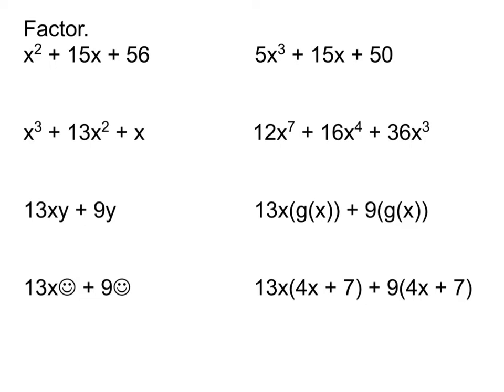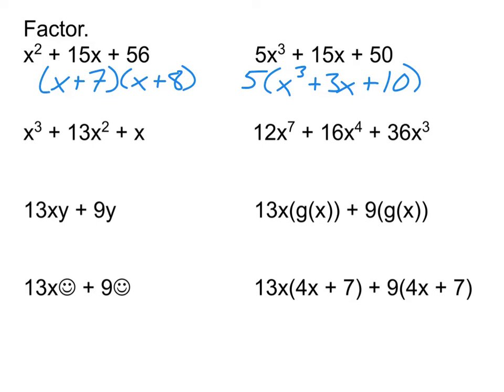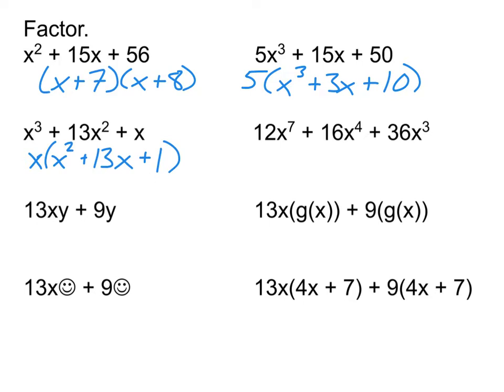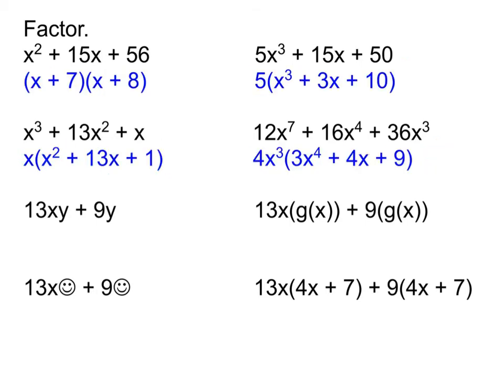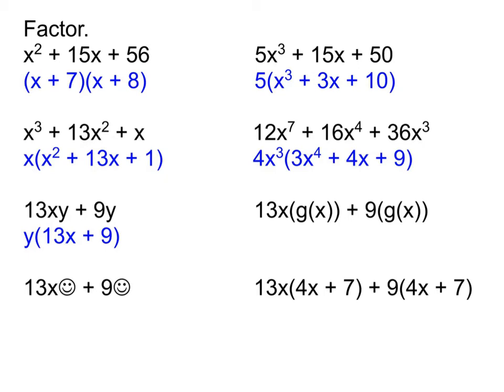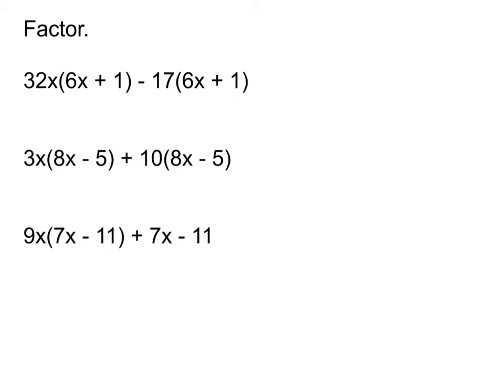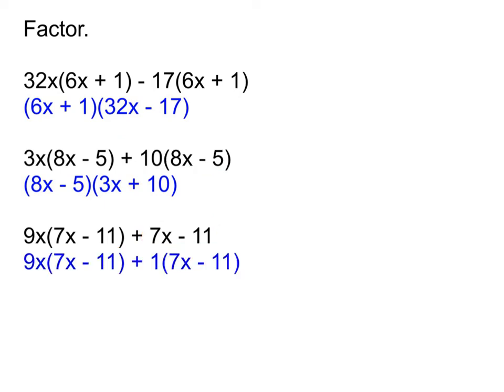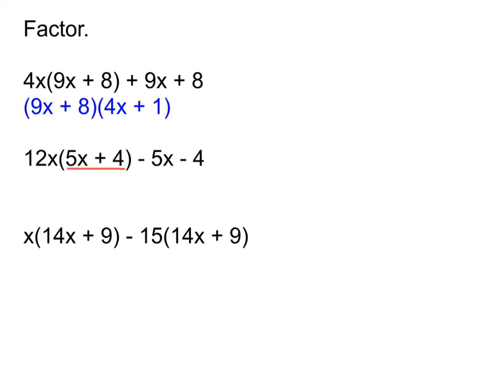Factoring by Grouping (11/1)